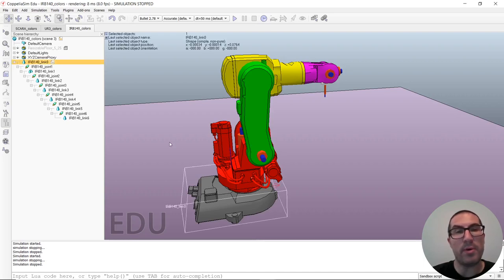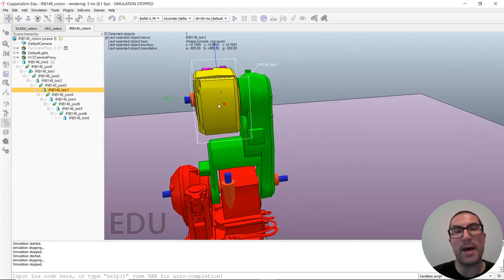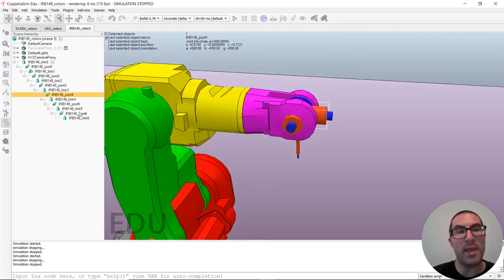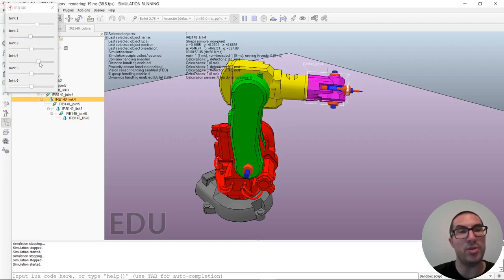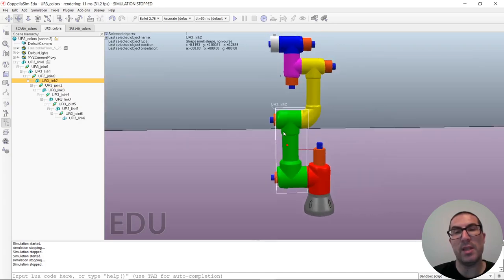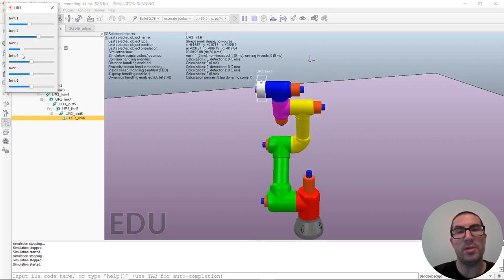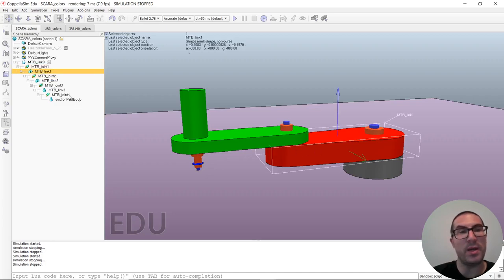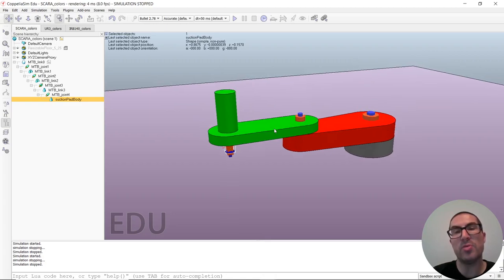Identification of Links and Joints in Robot Serial Manipulators | CoppeliaSim (V-REP)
This video explains how to identify the links and joints in robot serial manipulators. The video shows three demonstrations with the IRB140, UR3 robots and a SCARA robots that have been adapted with the purpose to clarify these concepts.
This video is part of a set of CoppeliaSim video tutorials used in robotics courses at the Universitat Politècnica de València.